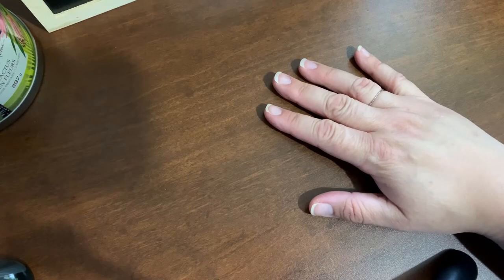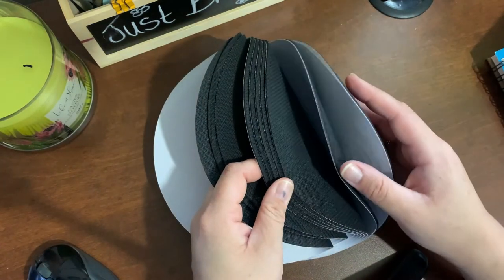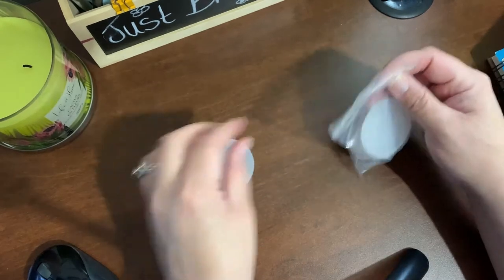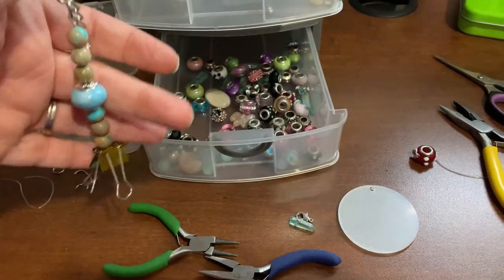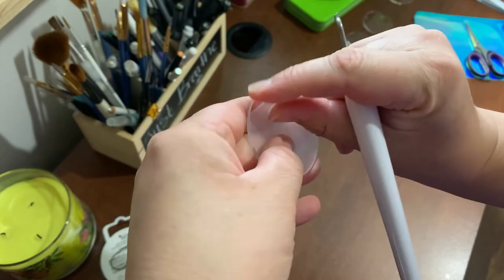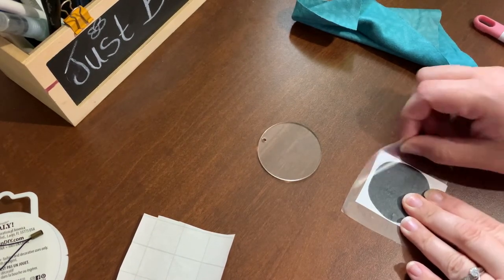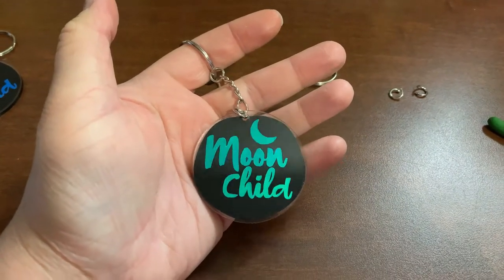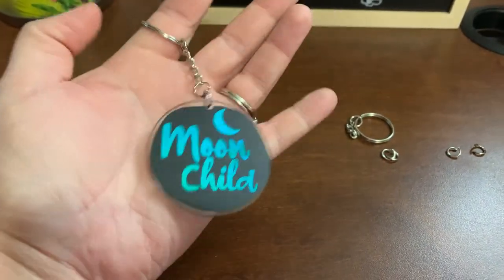STUDIO VLOG 101 | Learning to Make Acrylic Key Chains | Doodling | Collab with beebeecraft.com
Welcome back to another studio vlog.  I do some random doodling and I make acrylic and vinyl key chains for the first time!

Frequently used supplies: